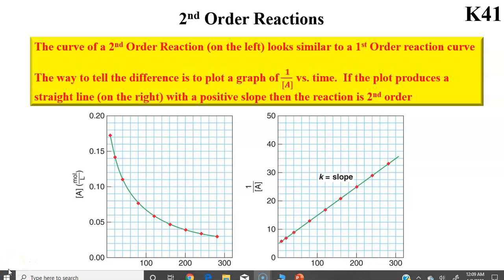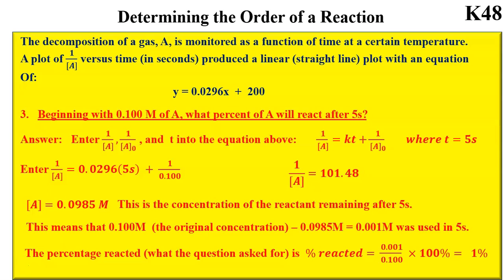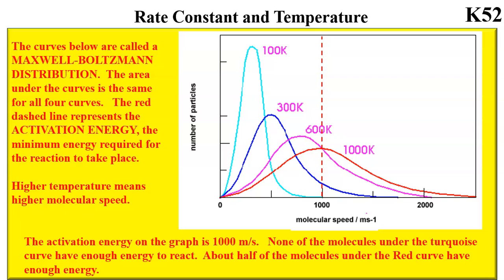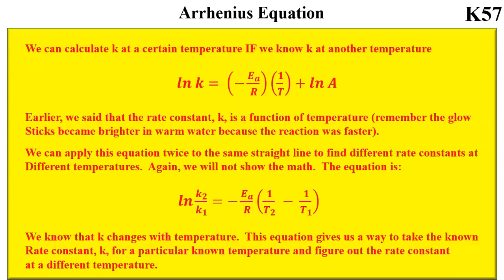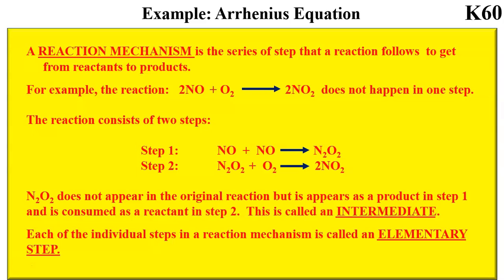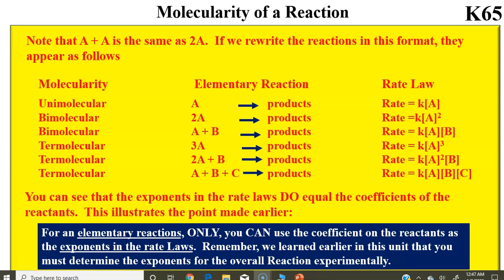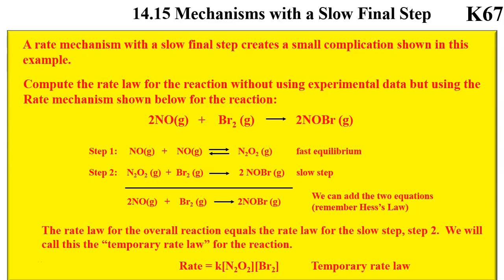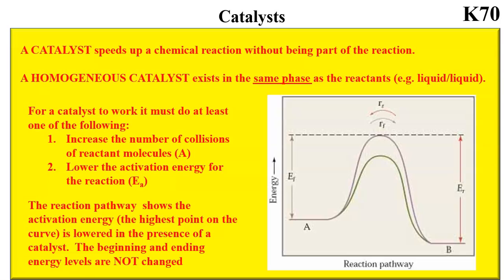Kinetics Lecture 2